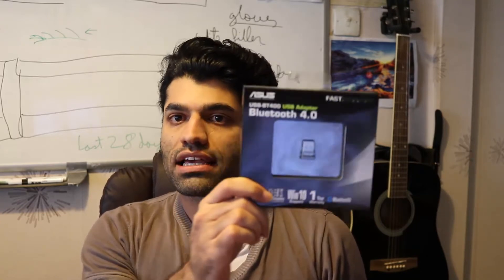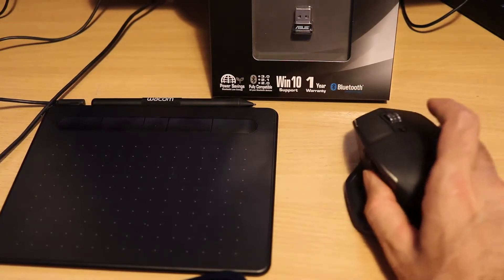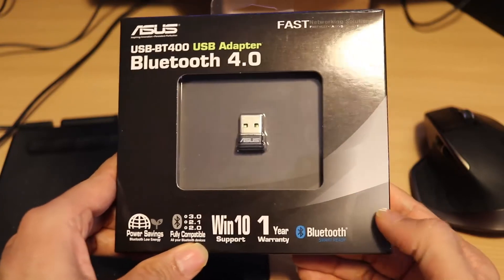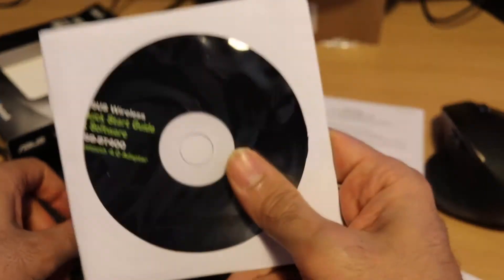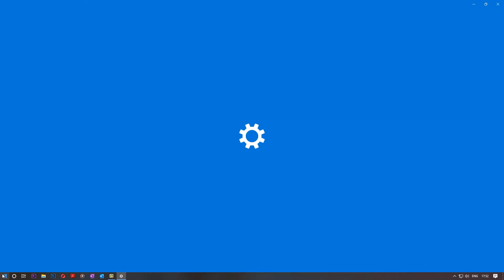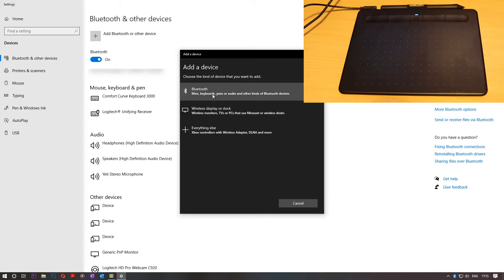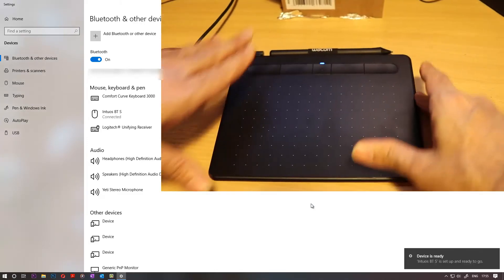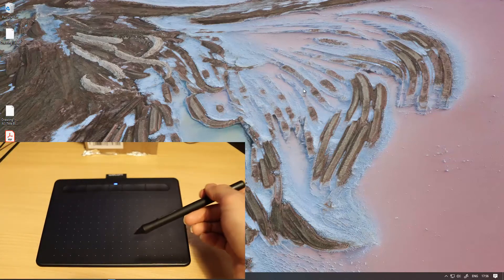How to make your computer Bluetooth capable using a Bluetooth dongle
How to make your computer Bluetooth capable of using a Bluetooth dongle. Nowadays Bluetooth is used everywhere. People don't really like using wires if they can get away with using Bluetooth. However, old computers don't come with Bluetooth compatibility. But the process of making a computer to Bluetooth is really simple. It can cost $10 to $15. Once you have connected your Bluetooth dongle, then you'll be able to connect as many Bluetooth devices as you wish. I recommend buying the Bluetooth dongle from ASUS.

I have put a lot of efforts in making this video! It does really help. Thanks!